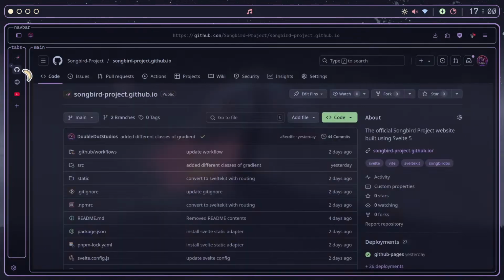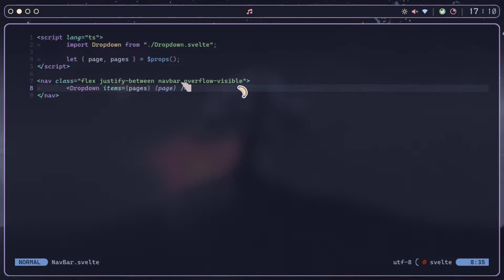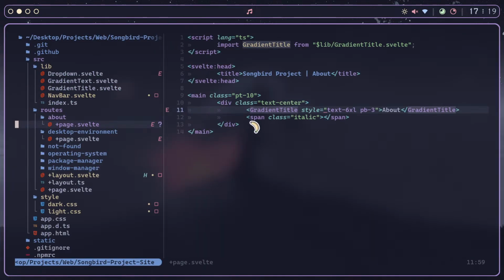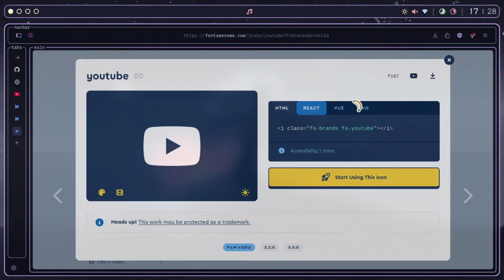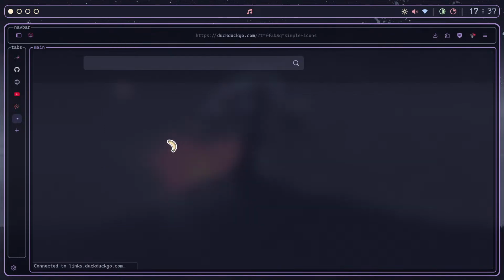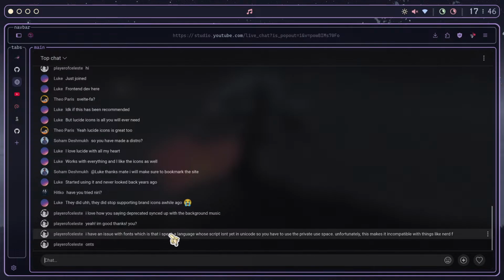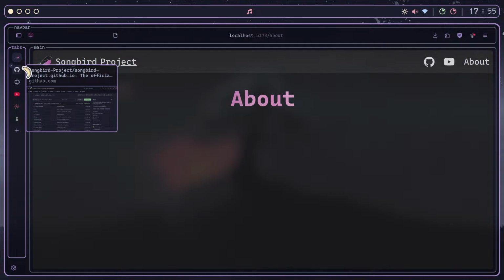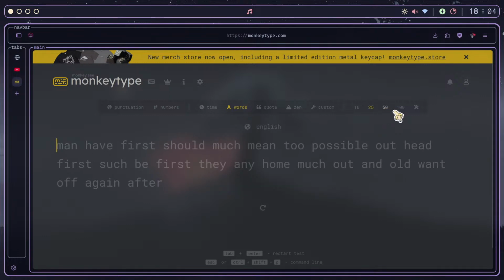Working On The Website | Creating A Linux Distro #7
I'm tired. Let's have a chill stream where we work on the Songbird Project website using svelte and GitHub Pages.